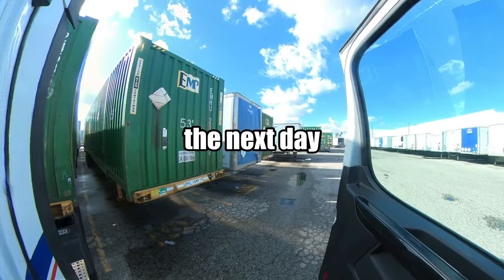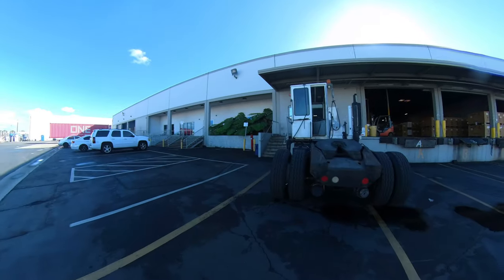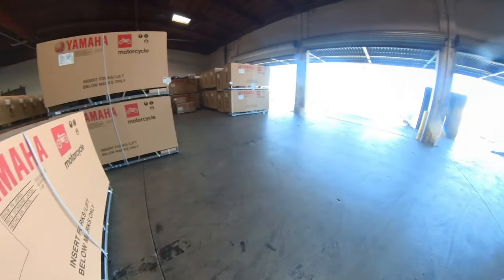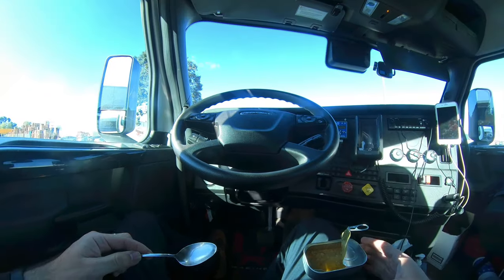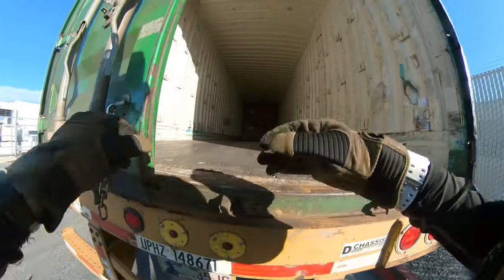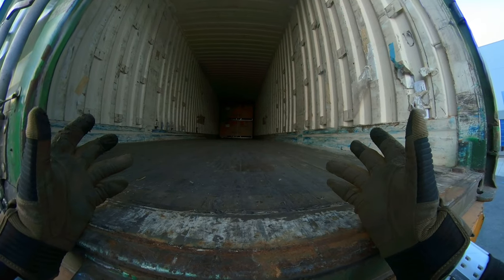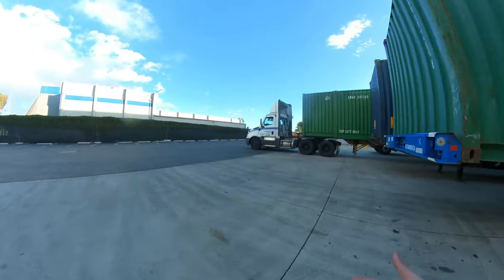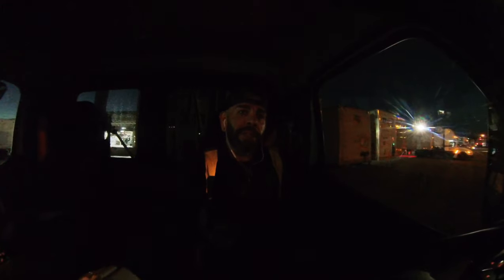Always lock your trailer | Vlog 15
Old gear from this video:
GoPro hero 3+ black (discontinued)
can find on eBay/offerup

My new gear now:
Insta360 ONE RS Twin Edition:
SanDisk 256GB Extreme microSDXC UHS-I Memory Card with Adapter:
Sametop Chest Mount Harness Chesty Strap:
GoPro Magnetic Swivel Cameras Clip:
GoPro Head Strap with QuickClip:

Recommended action cameras: Anti GoPro!
DJI Osmo Action 3
DJI Osmo Action 4
INSTA360 GO 3 (128GB)
Insta360 X3
insta360 ACE PRO